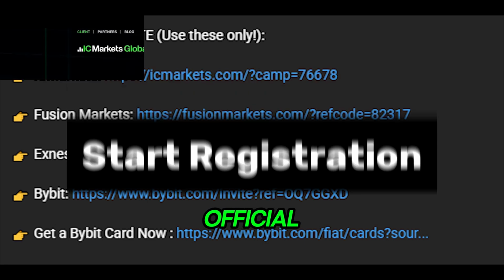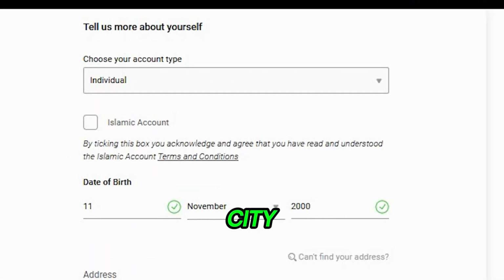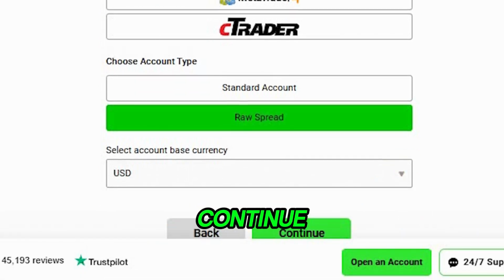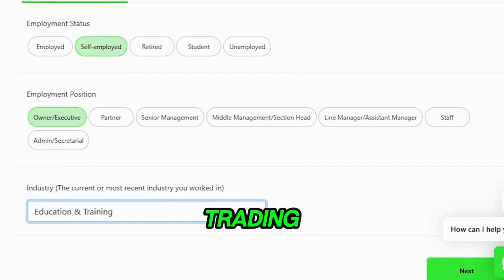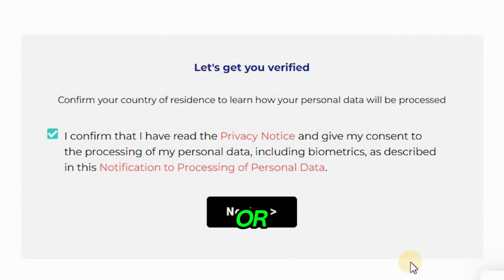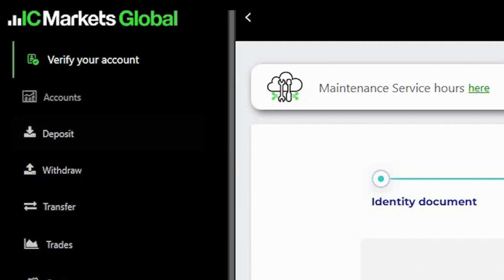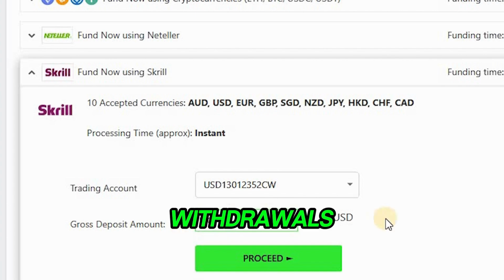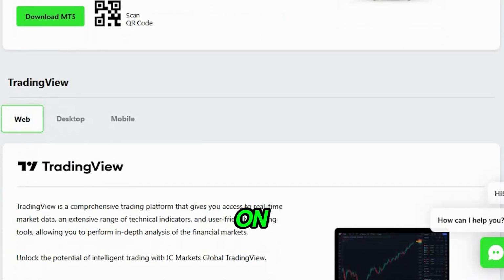Opening an IC Markets Account? Watch This First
How to Open & Verify IC Markets Forex Trading Account | How to Open a Forex Trading Account on IC Markets | How to Open an IC Markets Account

Looking to start trading with IC Markets? In this video, I’ll guide you through the full account creation and verification process — clear, simple, and beginner-friendly. Whether you're new to forex or switching brokers, this walkthrough will help you set up everything correctly.

📌 Timestamps:
00:00 – Introduction
00:19 – Start IC Markets registration
00:23 – Enter personal details
00:34 – Account type and address
00:48 – Configure trading account
01:03 – Set up security & financial info
01:15 – Trading experience questions
01:32 – Identity verification
01:51 – Create live or demo account
02:12 – Deposit & withdrawal options
02:32 – Trading Platform
02:45 – Final

💡 What You’ll Learn in This Video:
✔️ How to register on IC Markets
✔️ How to verify your identity and address
✔️ How to open a live or demo trading account
✔️ Deposit and withdrawal methods explained
✔️ Platforms: MT4, MT5, and cTrader